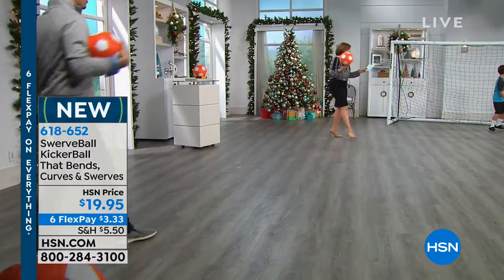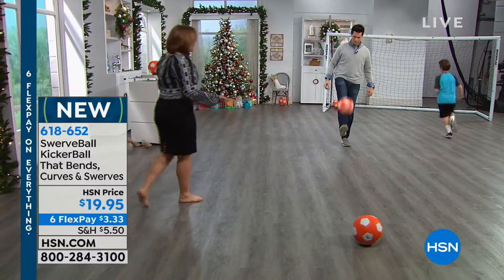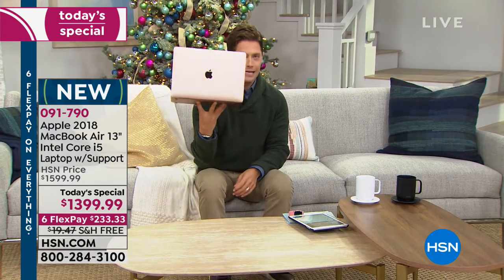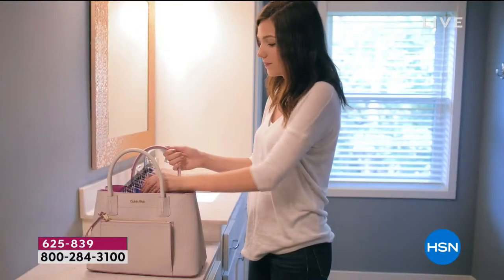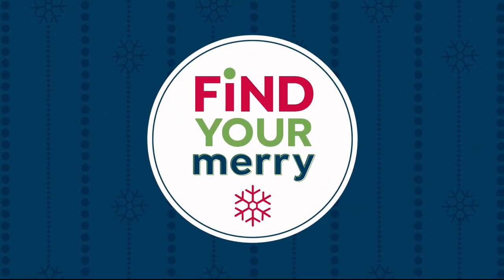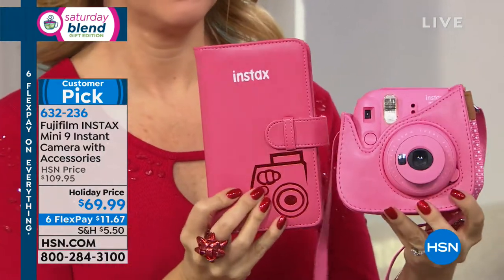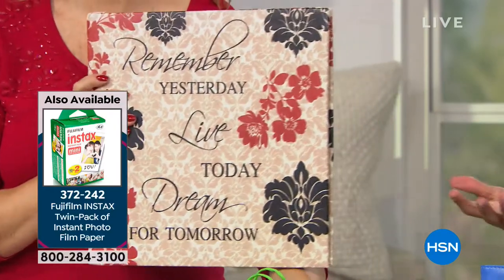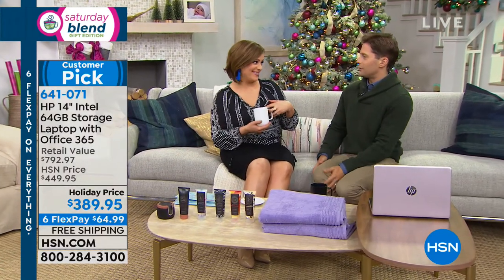HSN | Saturday Blend Gift Edition 12.15.2018 - 11 AM